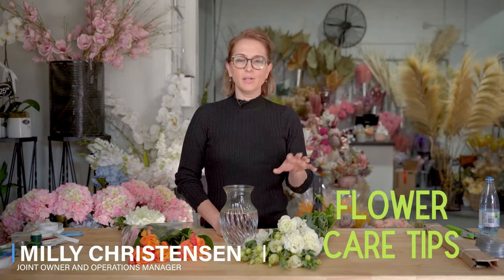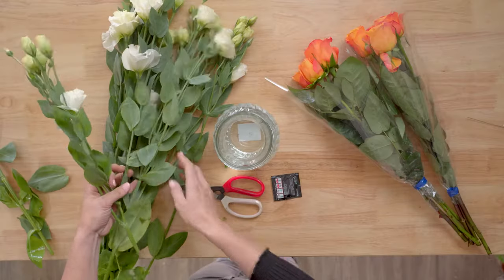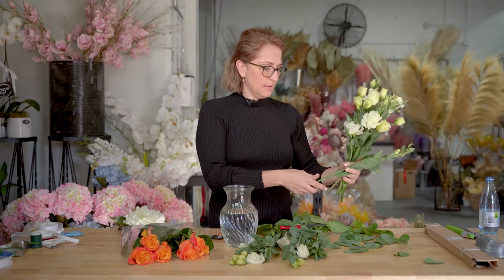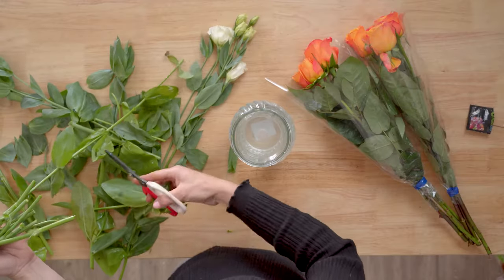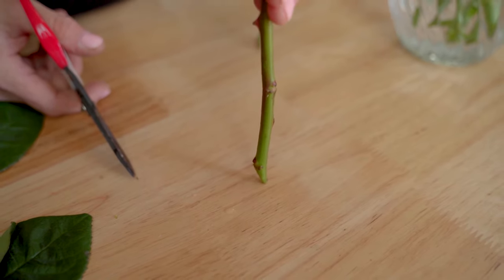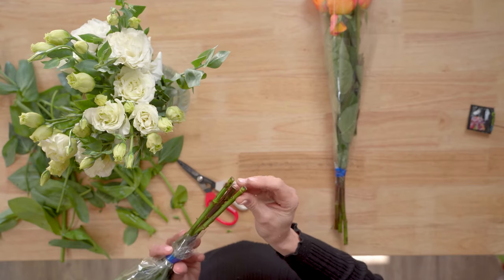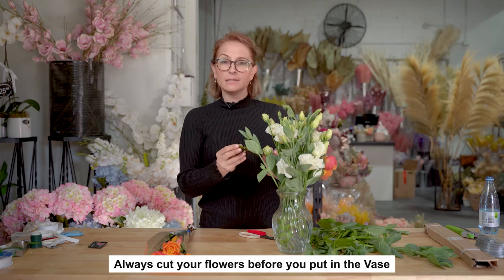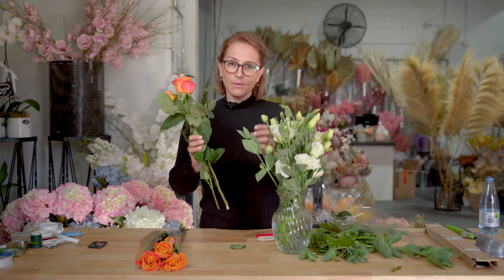How to Make Fresh Flowers Last Longer? | FLOWERHUB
What is the best way to keep your fresh flowers longer? Here's a guide to a few fresh flower care tips and be sure to enjoy these gorgeous blooms for longer than expected.

Watch until the end as Milly give out some BONUS tips that we are sure you're not aware of.

If you have any other ideas, feel free to add them in the comments below.

Shop online and we'll deliver. (Non-contact deliveries for your safety 😷) Shop in our online flower market now